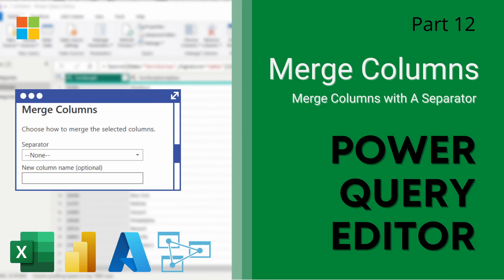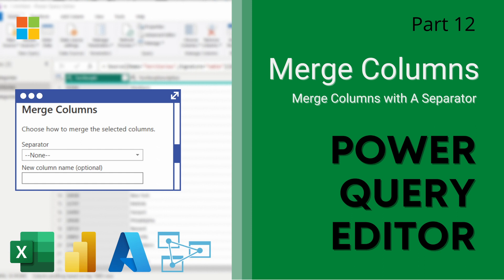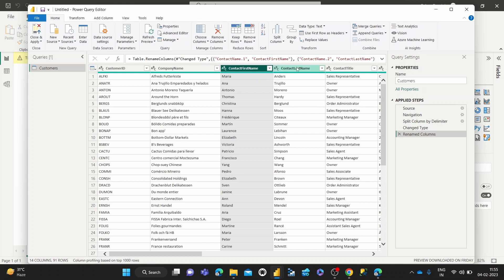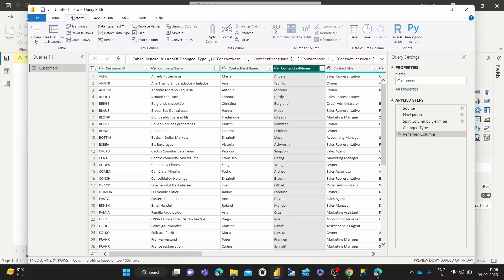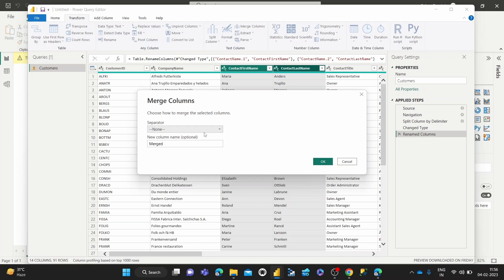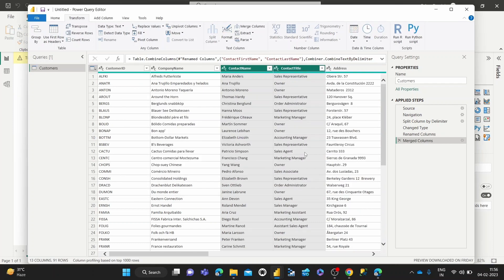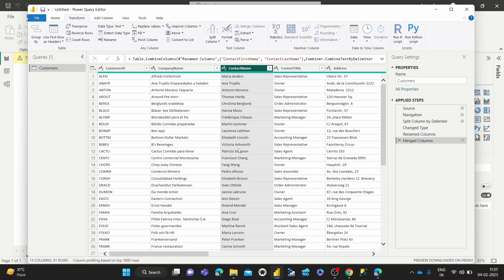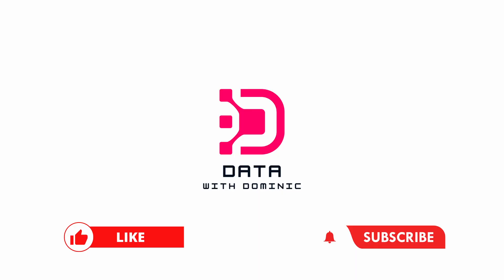12. Merge Columns | Power Query Editor | Merge Columns with A Separator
In this session, We will teach you how to Merge Columns using the Power Query Editor.  Merge Columns with a Separator.

TOPICS COVERED :-

Merge Columns
Merge Multiple Columns
Merge Multiple Columns with A Separator
Merge Columns with a space

Mockaroo :-
Tool to create sample data (csv etc..)

✔ Topical Keywords :-

Merge
Columns
Separator

✔ General Keywords :-

Power Query
Power BI
Excel
Microsoft Power BI
Microsoft Excel
Excel pq
Power bi
Elt , etl
M code
M engine
Vba
Excel macros
Excel formulas